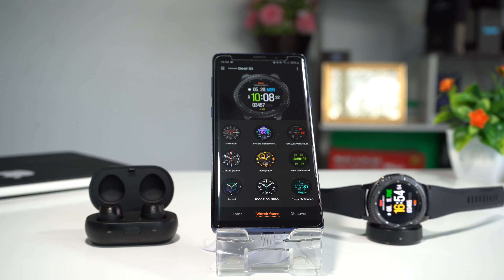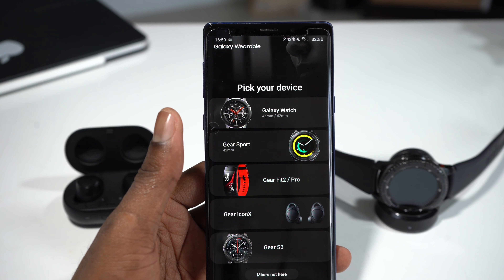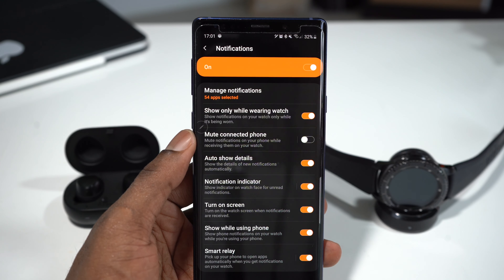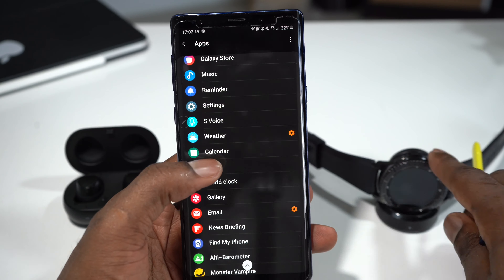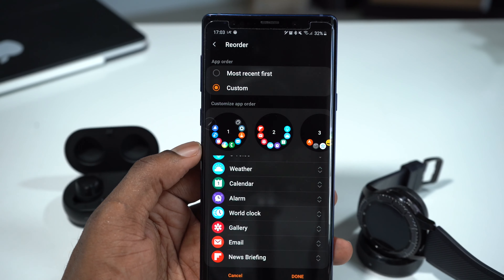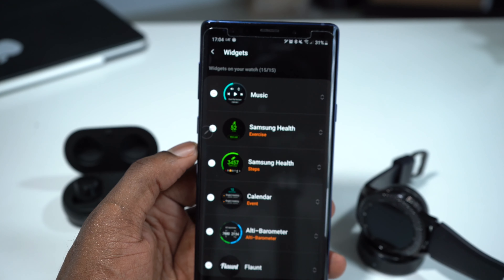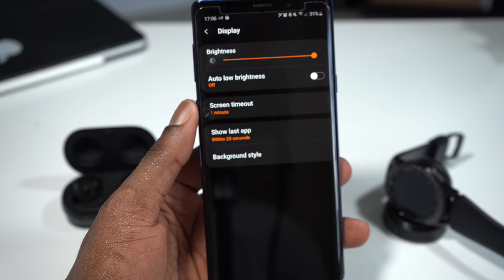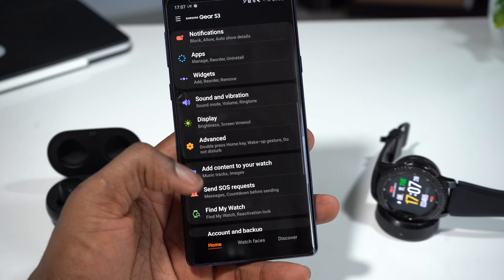Samsung Galaxy wearable app. How good is it?